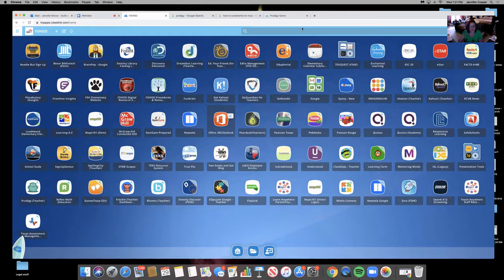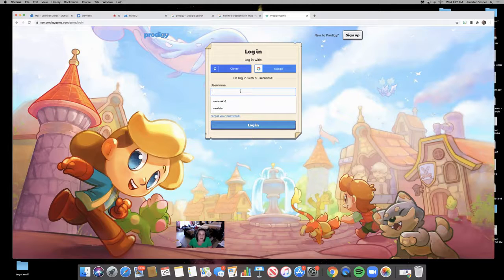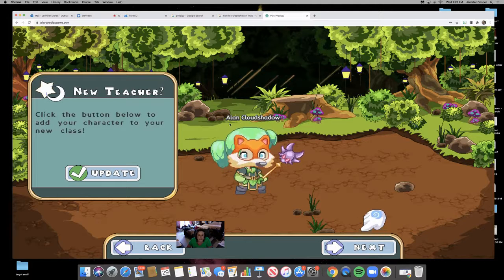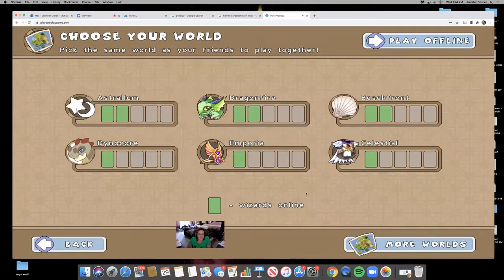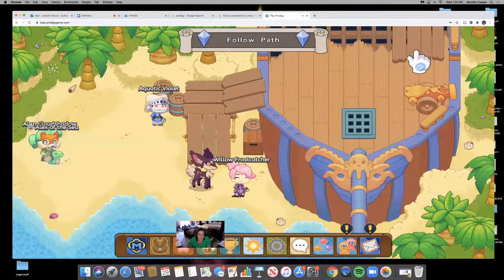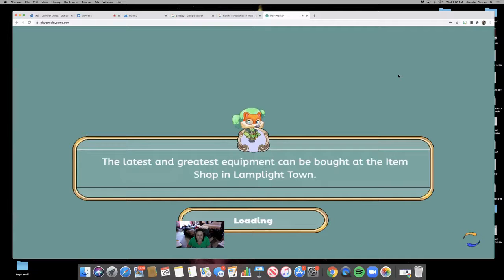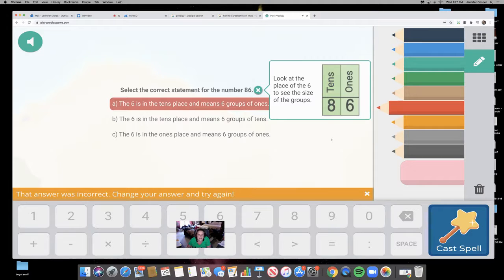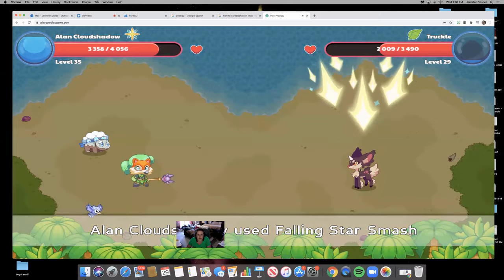How To Prodigy